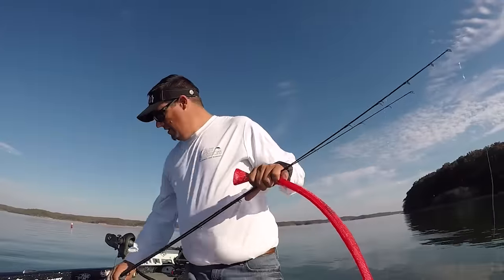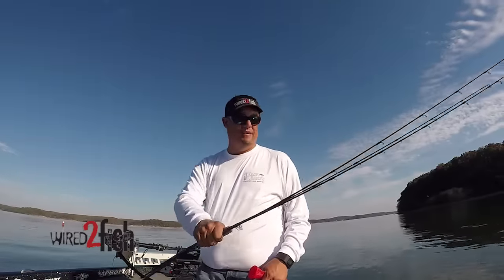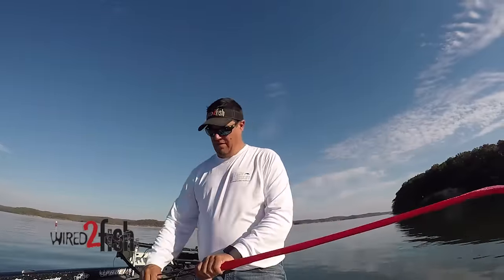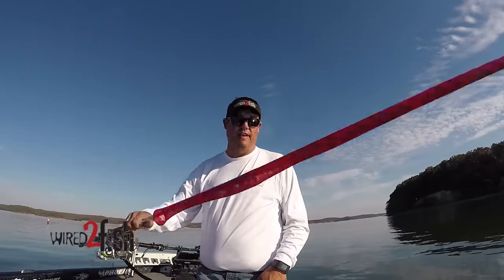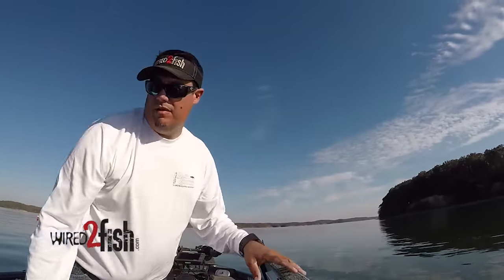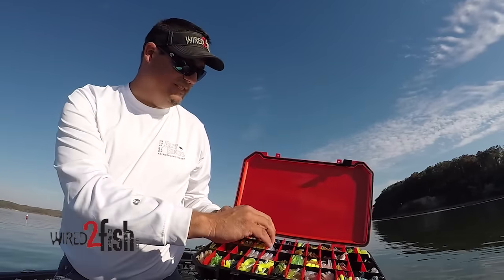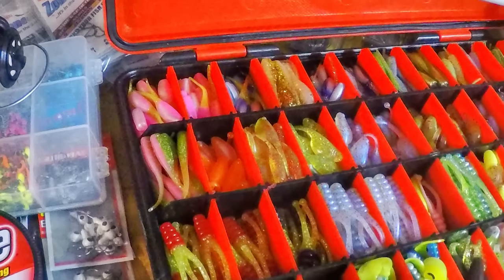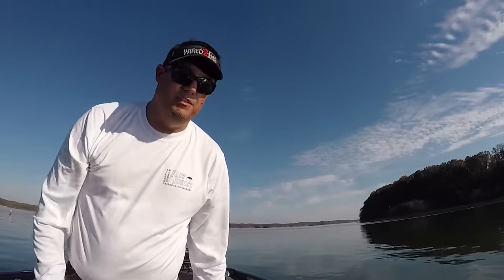Quick Crappie Fishing Tackle Storage Tips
Publisher, Jason Sealock, has gotten into crappie fishing big time in the last couple of years on Kentucky Lake, and he shares some really quick tips on storing rods, plastics and more for worry free crappie fishing. He has often been bass fishing and got on a school of crappie and pulled his crappie fishing tackle out and gone to work on them. So he keeps it stored easily out of his way for anytime he finds some willing participants.